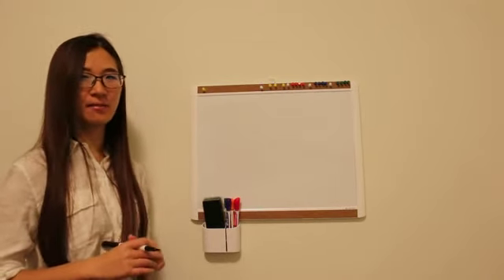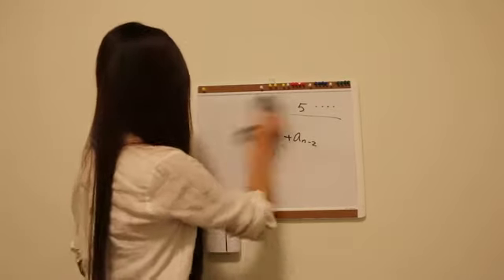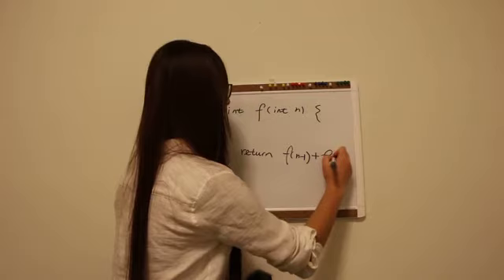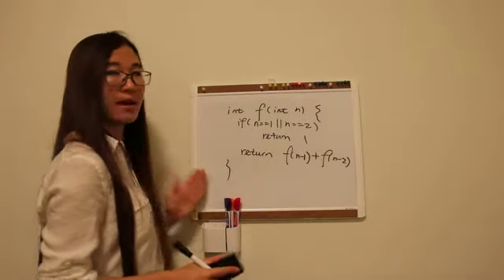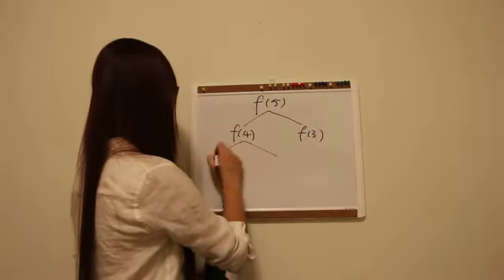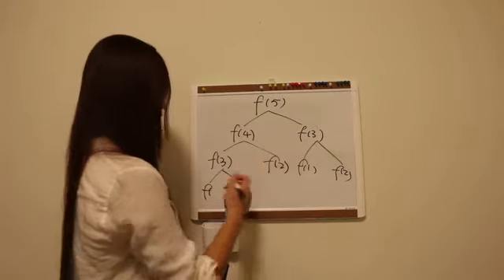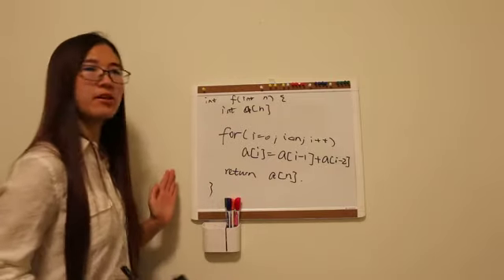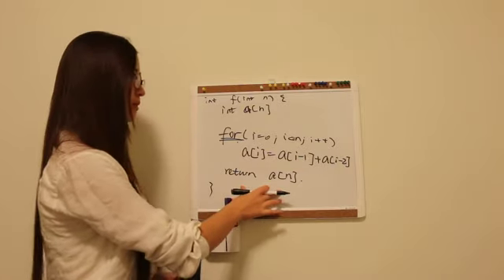Dynamic programming to solve Fibonacci Problem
A teaching sample used for TA application.